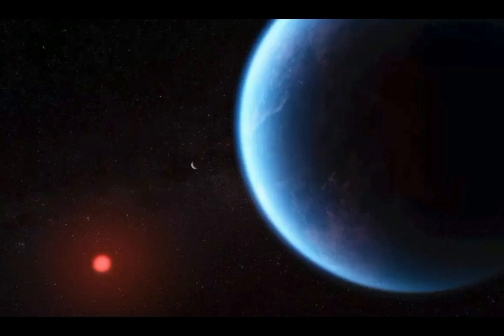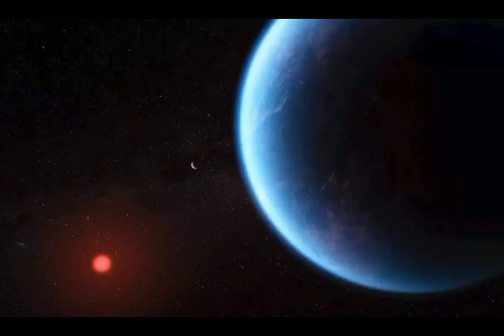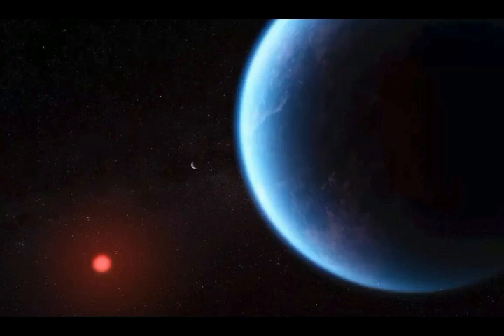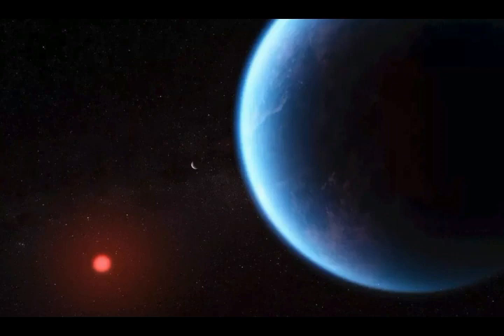Has the James Webb Space Telescope Found Evidence of ET Alien Life in Space?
3) FACEBOOK:  f / mlordandgod2..  .
4)TWITTER:      / mlordandgod​​​​​​..  .
Thumbnail image - exoplanet K2-18 NASA.jpg